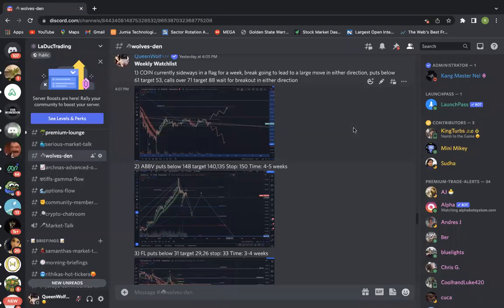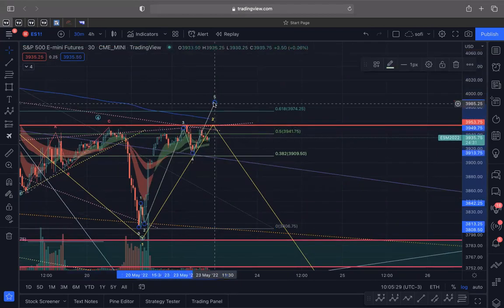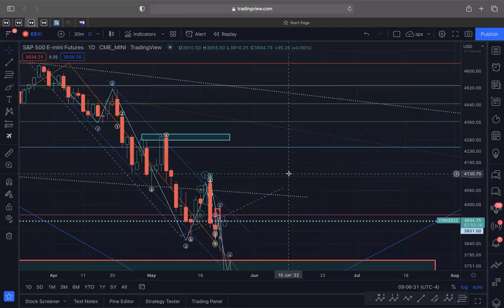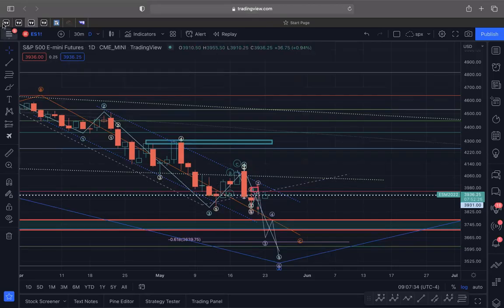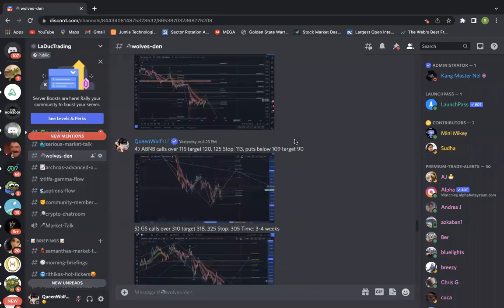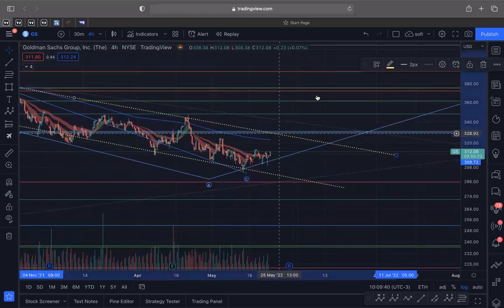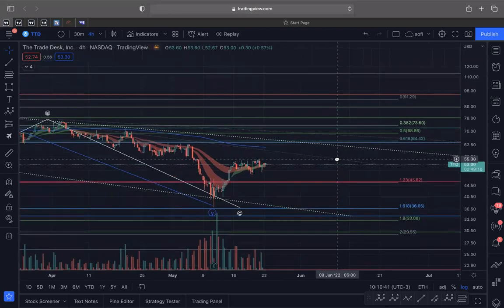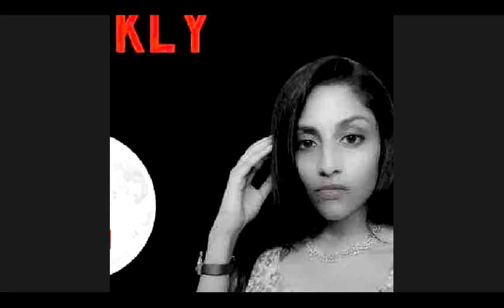Wolf's Weekly Trade Ideas: $COIN $FL $TTD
Weekly videos that showcase Wolf doing high possibility trades on the stock market. Earn money following her highest conviction chases and trades!

On Wolf's Weekly Wavelist, we will go over:

- Market Sentiment
- Top Movers
- High conviction trades
- Elliot Wave Analysis
- And of course our high possibility trades for the wavelist

IF YOU WANT MORE CHASE ALERTS JOIN US IN LADUCTRADING

For algo-based trading signals, LaDucTrading's Risk Indicators are proven, powerful algorithmic trading signals available on the Apple Store and hosted on Vigtec.io. These stand-alone trading and portfolio management indicators leverage volatility and money rotation with uncanny precision to anticipate market moves and alert clients to changes in market direction - across chase, swing and trend time-frames.

For pure momentum-type "chase trading" and education, LaDucTrading Discord is a low-cost introduction to momentum trading featuring high-probability chase trading setups without the macro, fundamental, intermarket, technical, quant and sentiment analysis that accompanies the main fishing club membership​​​​.